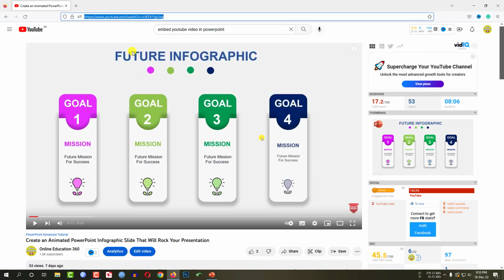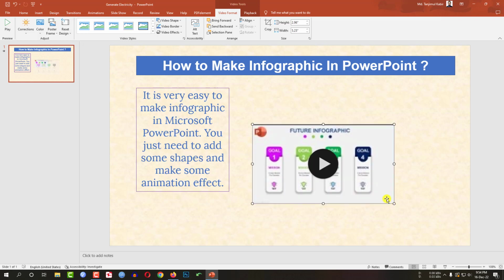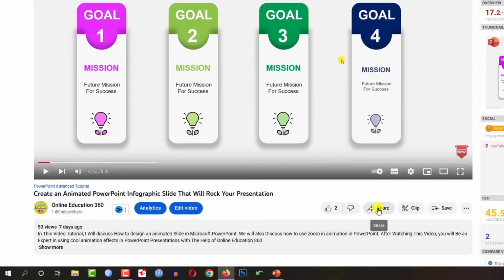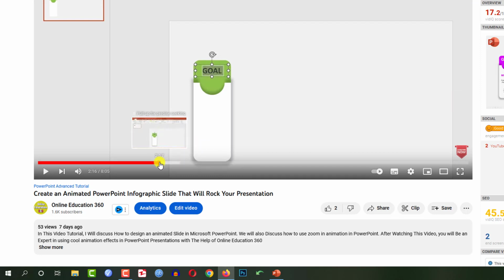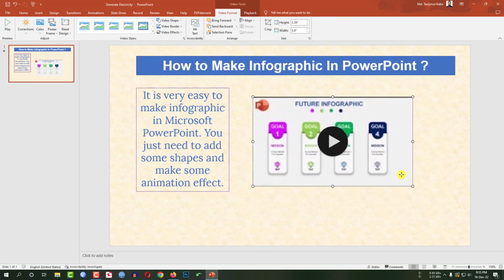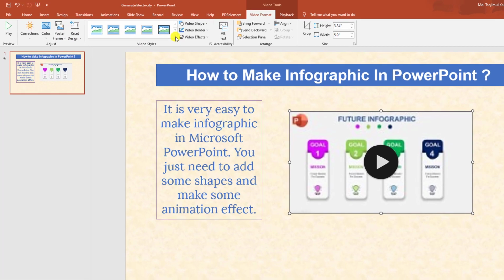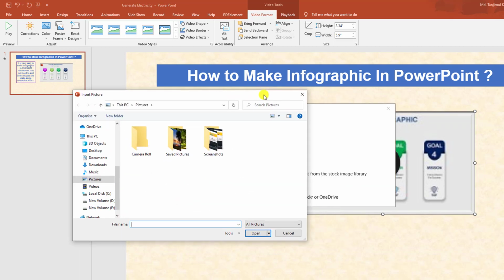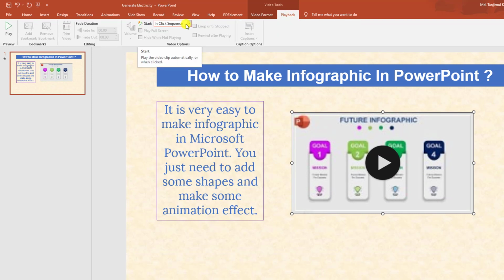How to Insert a YouTube Video in PowerPoint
In this tutorial, I will show you how to embed a YouTube video in a PowerPoint. Sometimes we need to play YouTube videos on PowerPoint. After Watching This Video, you will Be an Expert in Embedding YouTube videos in PowerPoint Presentations with The Help of Online Education 360